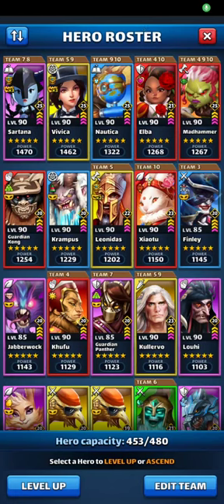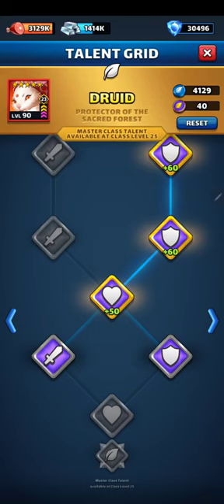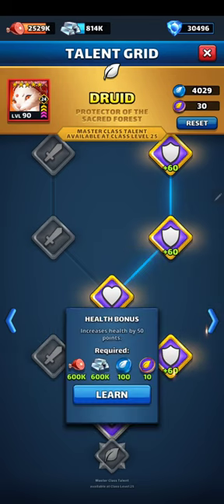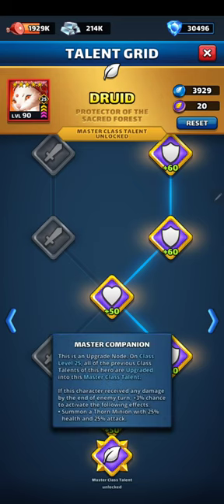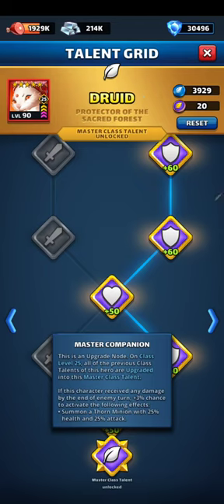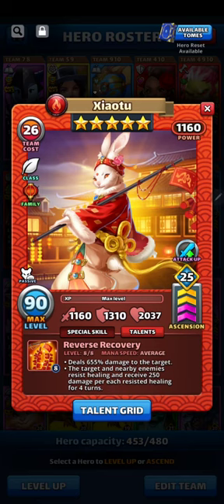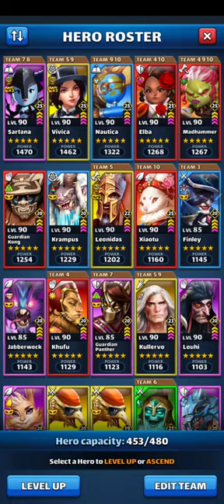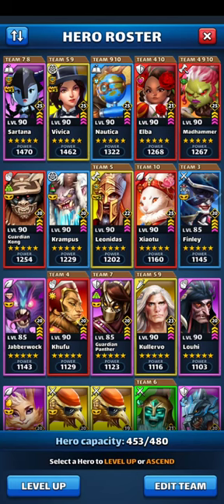Xiaotu to 90 + 25 with Master emblems